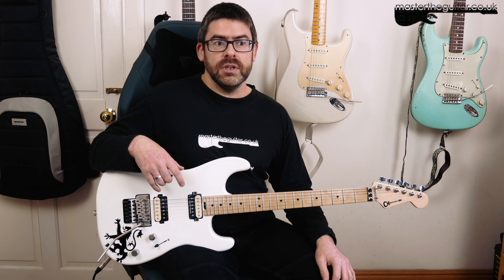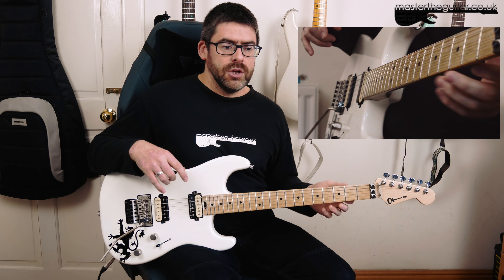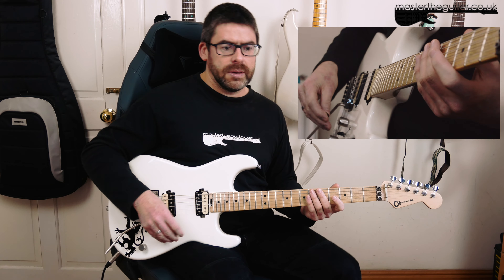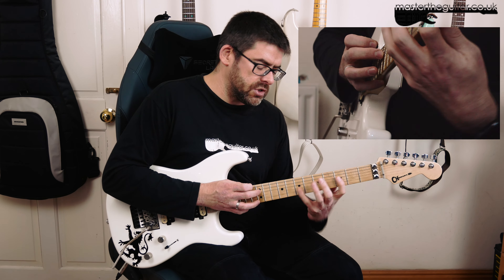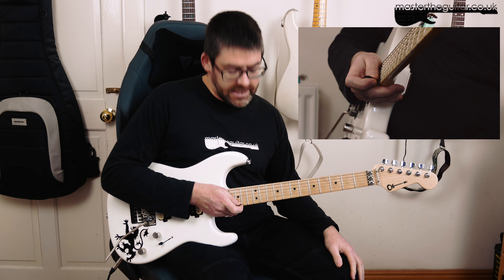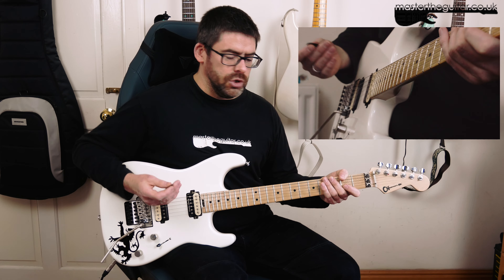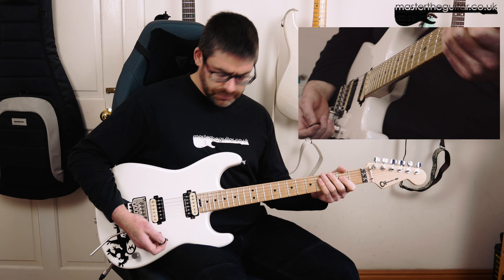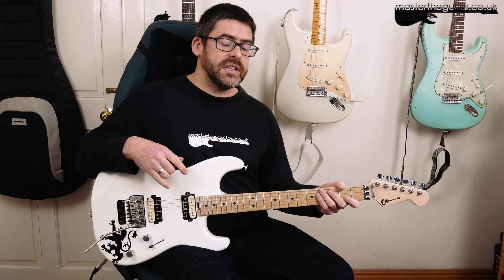Hot For Teacher by Van Halen - Riff Guitar Lesson (w/TAB) - MasterThatRiff! #130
RIP Eddie Van Halen. Hot For Teacher guitar lesson.

I'm sure you, like myself, are still reeling from Eddie Van Halen's passing on Tuesday October 6th. The man was a true musical Icon and his legacy will live on for many many years to come.

As a tribute I thought I would record this MasterThatRiff! lesson looking at how to play one of my favourite EVH moments with the bombtastic intro and riff to Hot For Teacher from Van Halen's 1984 album.

Eddie will be sorely missed yet his influence on rock guitar playing is undeniable, quite simply he was the Guitar God's Guitar God.

RIP Edward Lodewijk Van Halen 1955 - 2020.

00:00 Playthrough
00:53 Intro
02:17 Lesson
20:10 Outro

In this Hot For Teacher guitar tutorial I used my Charvel Pro Mod San Dimas through a Line 6 HELIX LT, twanged with my trusty Hawk Pick

The HELIX patch I created for this lesson is available